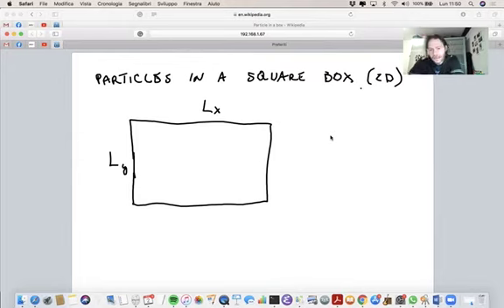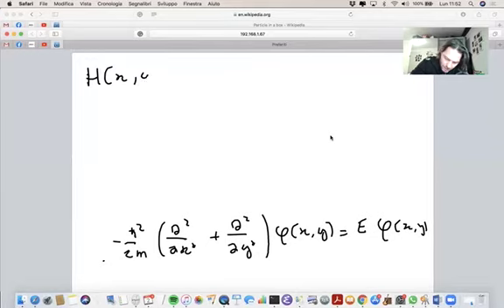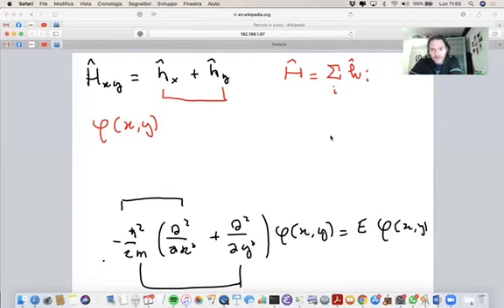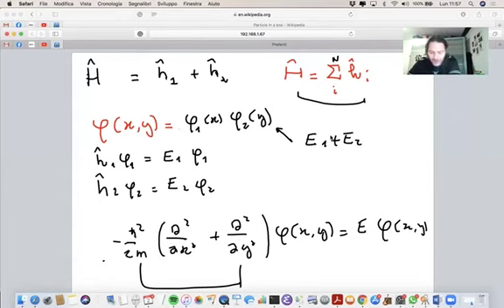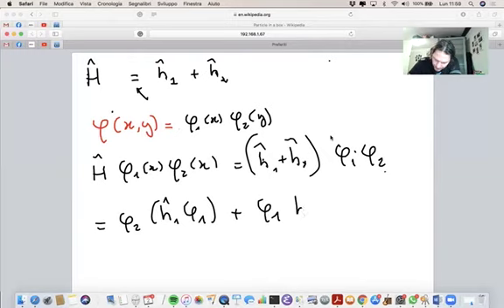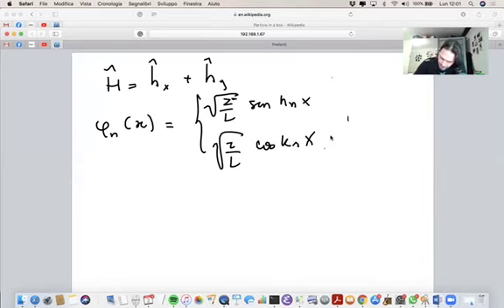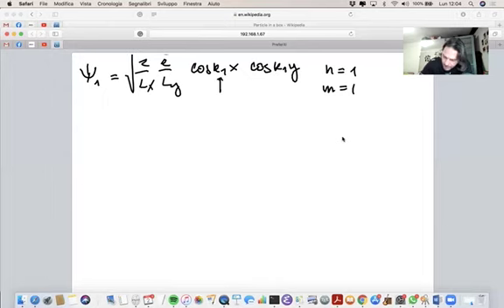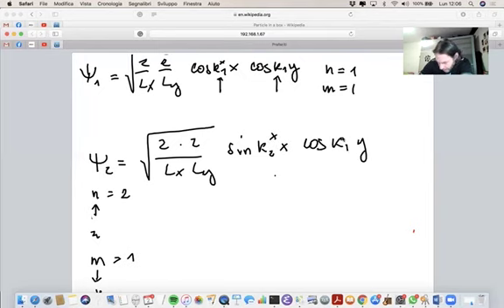Quantum mechanics for computational biologists: Lecture 15-B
Infinite square well in 2 dimensions